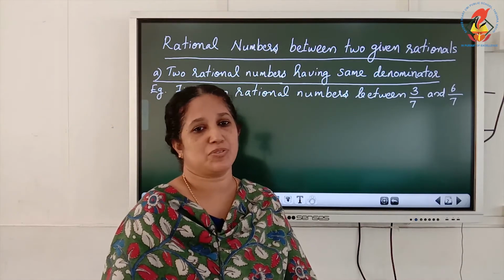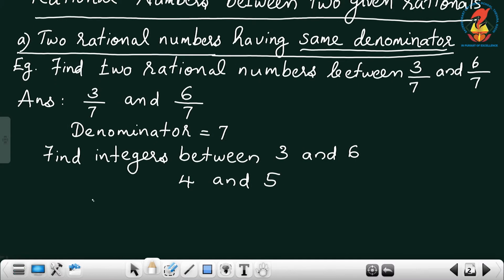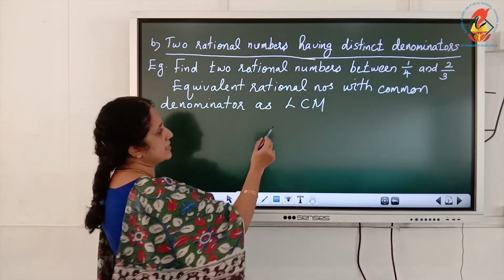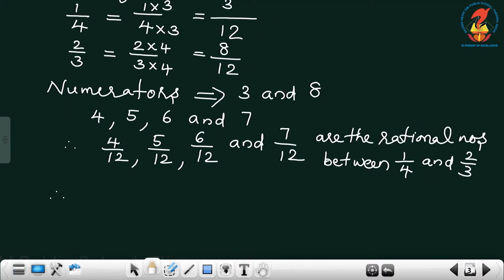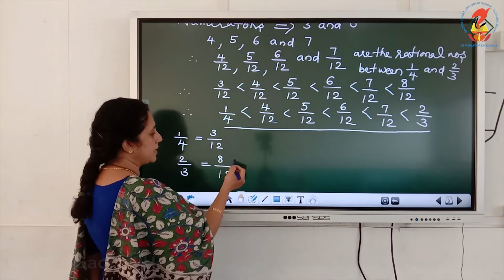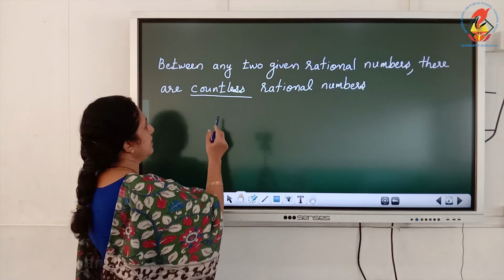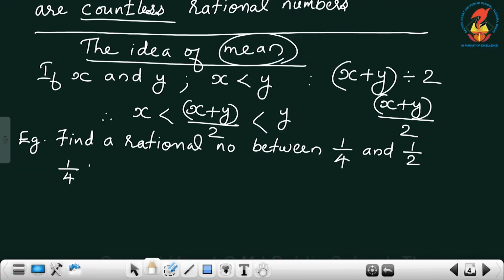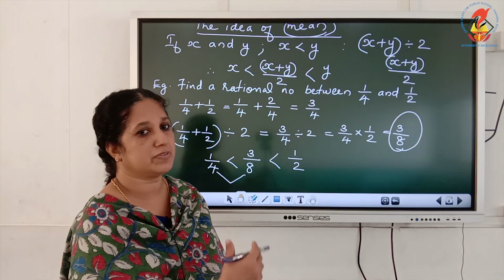Maths08 Chapter 01 Rational Numbers Video 12 Rational Numbers between two given rationals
Maths08 - Chapter 01 - Rational Numbers - Video 12 - Rational Numbers between two given rationals 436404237